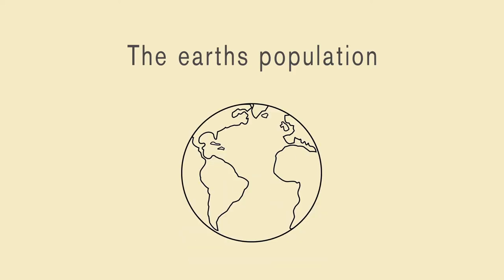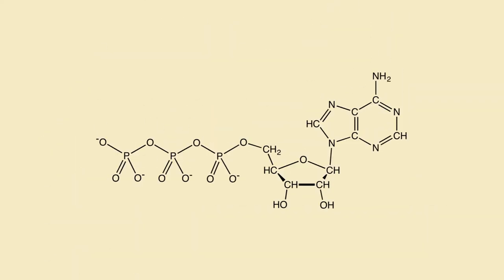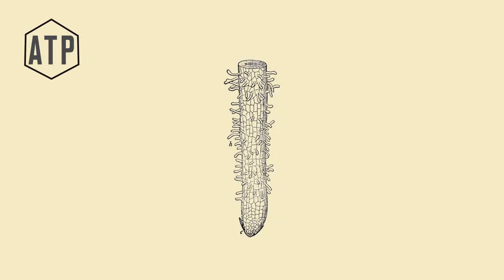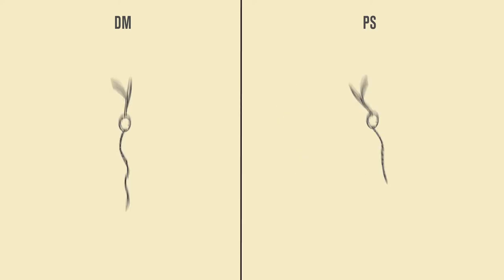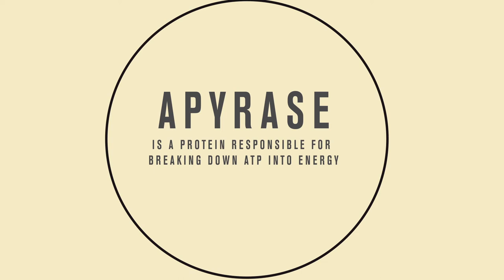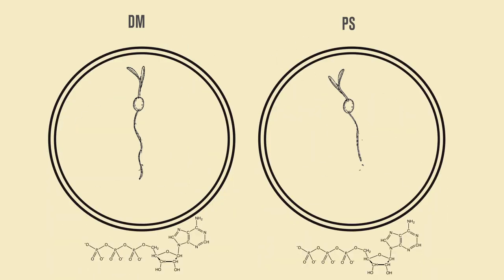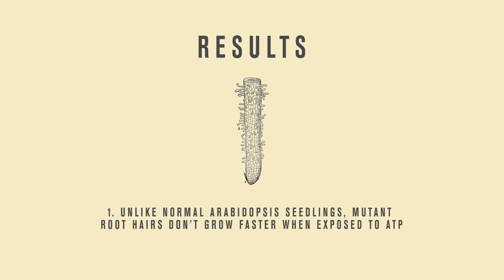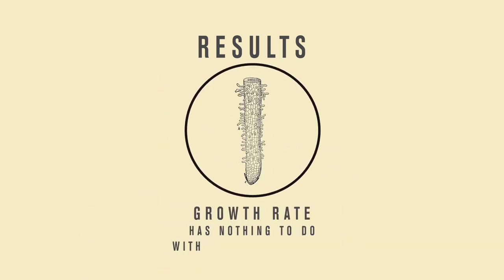Mutant Root Hairs and ATP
This summer, I researched how ATP affected the root hair growth rates of two mutant Arabidopsis plants, DM and PS.